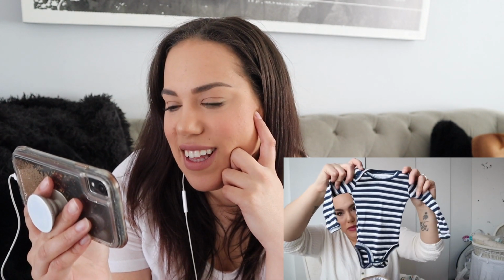Reacting To What I Packed In Baby's Hospital Bag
Hi everyone & welcome back! Since we're home with Joziah now I thought it would be a good idea to look back at what we packed in his hospital bag and see what loved having, didn't need at all or wished we had more of. Hopefully, this will give you some perspective on what you may want or need for your baby's hospital bag!

For any one who is new here, we're Laurient & Mike. We have been on our family building adventure for 4 years. Almost 2 years ago Mike and I were diagnosed with unexplained infertility and we have since began the process to adopt via domestic infant adoption. So far in our adoption journey we have experienced a failed match and a disrupted placement and have now been placed with our son (March 2020). Join The Toal Tribe and our journey to see what happens next!